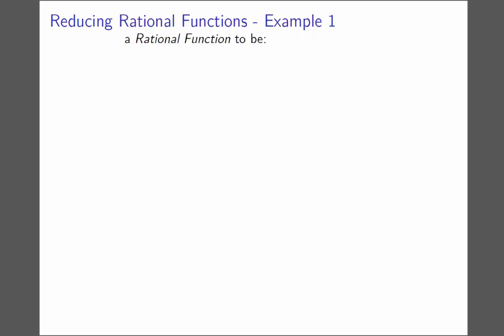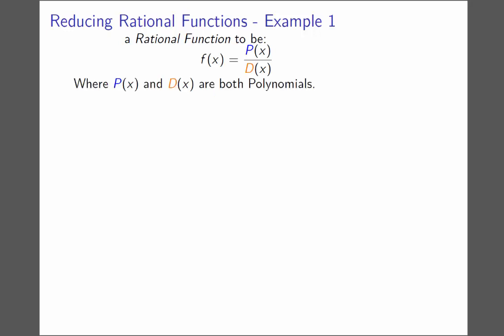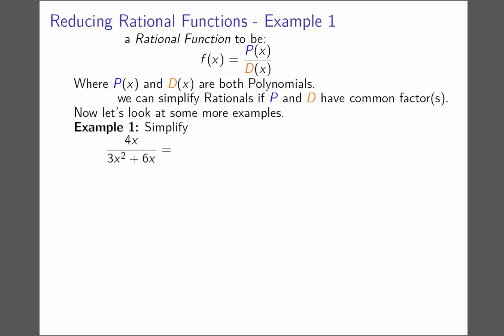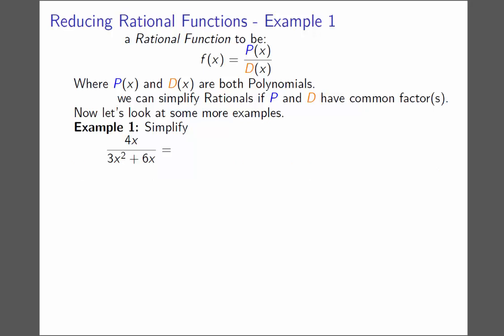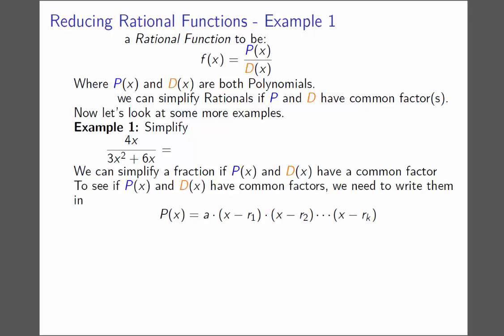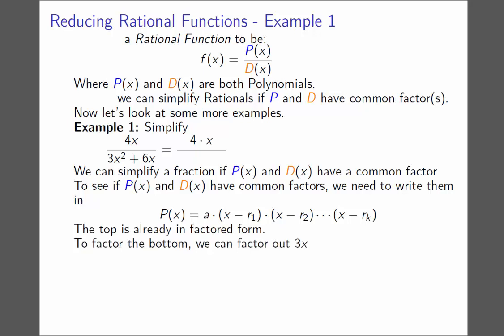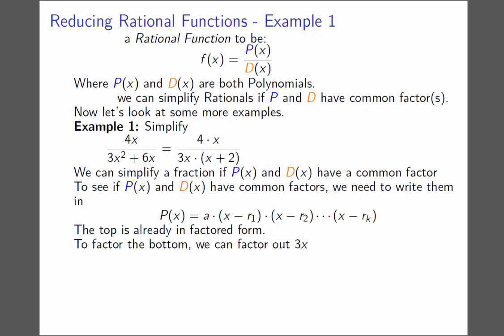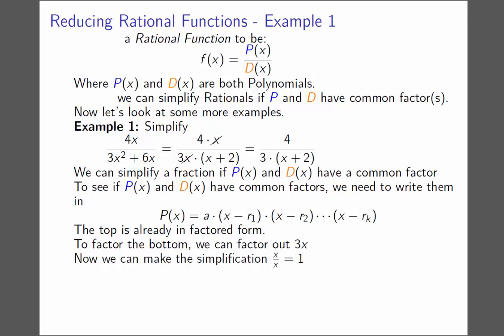Reducing a Rational Expression - Example 1